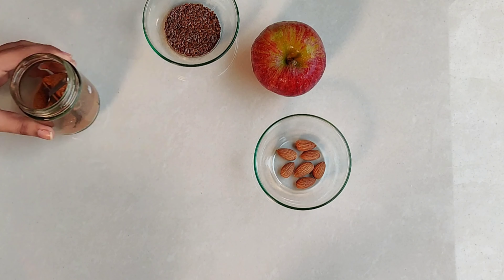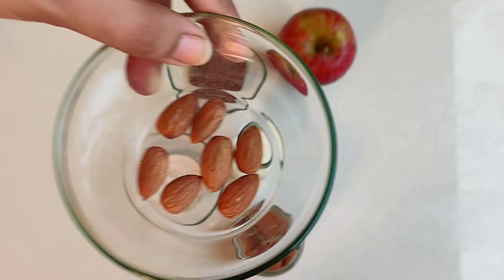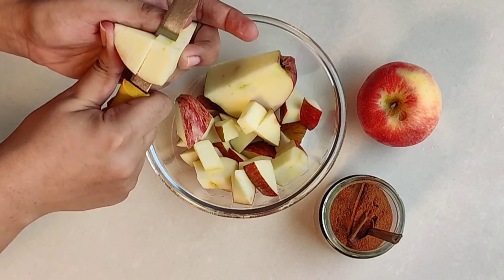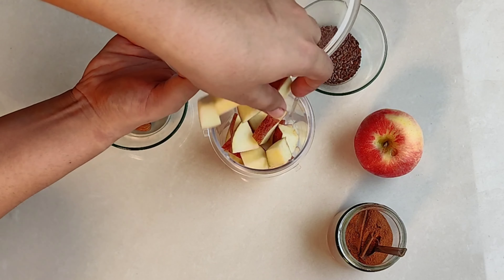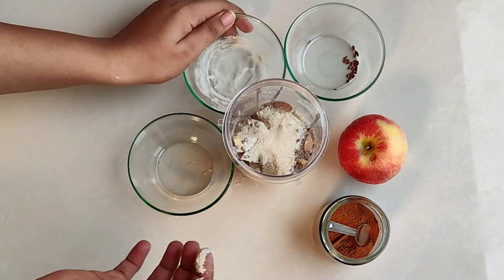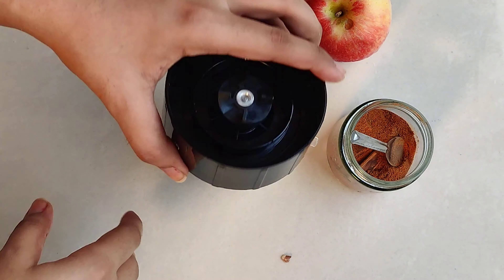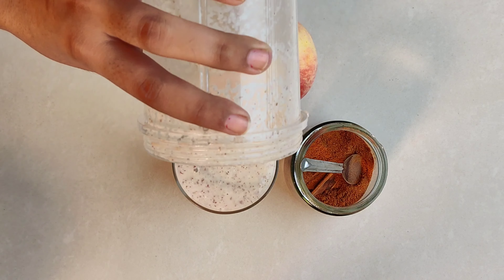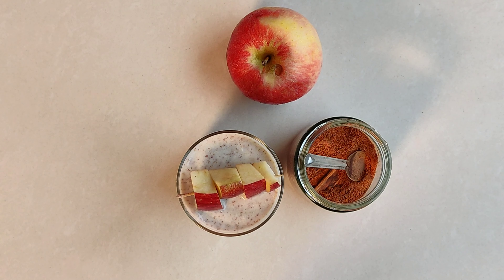Apple Cinnamon Smoothie || Healthy Breakfast Drink !!